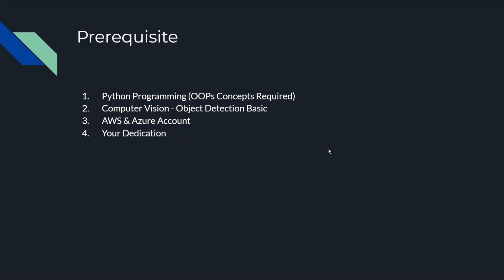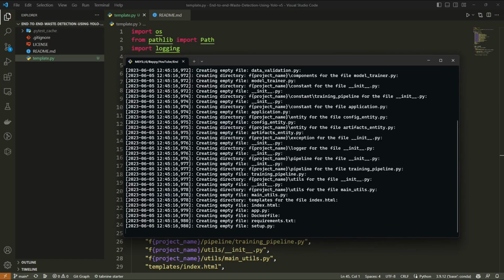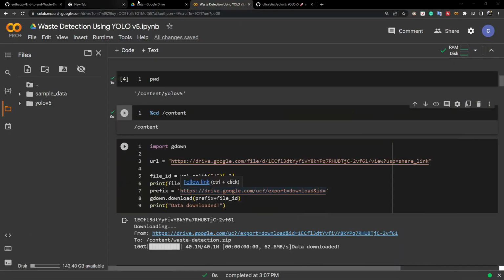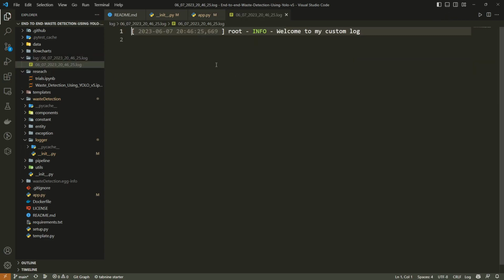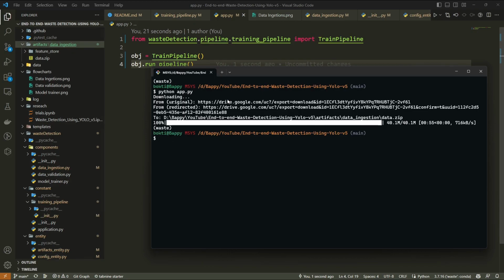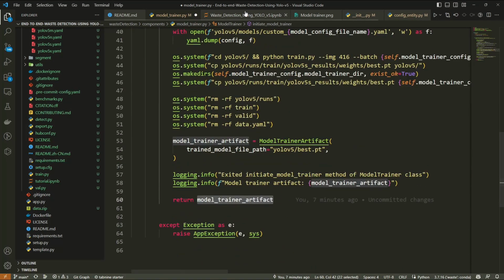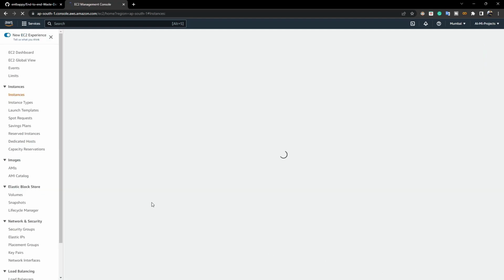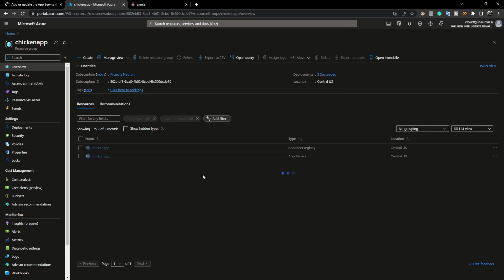End to end Object Detection Project Implementation Using YOLOv5 with Deployment | AWS | Azure🚀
Welcome to my comprehensive guide on implementing an end-to-end Object Detection project using the powerful YOLOv5 model! 🚀

In this tutorial, we'll take you through every step of the process, from data preparation and model training to deployment, enabling you to detect objects in images and videos with remarkable accuracy and efficiency.

00:00:00 - Introduction
00:03:48 - Project Demo
00:07:29 - Github Repository Setup
00:12:27 - Project Template Creation
00:36:31 - Requirements Installation & Project Setup
00:45:25 - Data Annotation
00:56:52 - Notebook Expriement
01:28:38 - Logging, Exception & Utils Modules
01:43:41 - Project Workflows
01:45:41 - Data Ingestion Component
02:09:33 - Data Validation Component
02:25:53 - Model Trainer Component
02:46:37 - Prediction Pipeline & User App
02:58:19 - Dockerization & AWS CICD Deployment
03:23:05 - Azure CICD Deployment

Thanks!

YOU JUST NEED TO DO